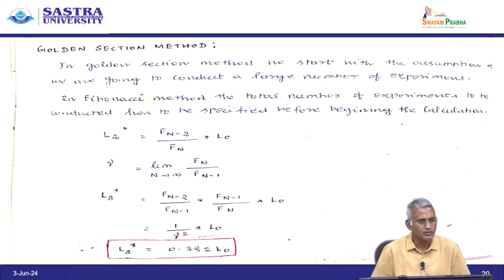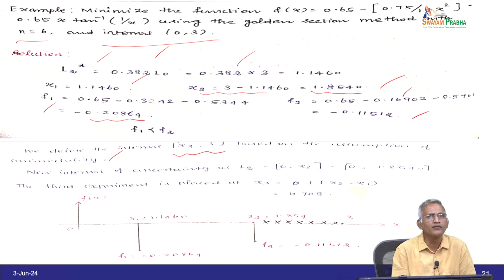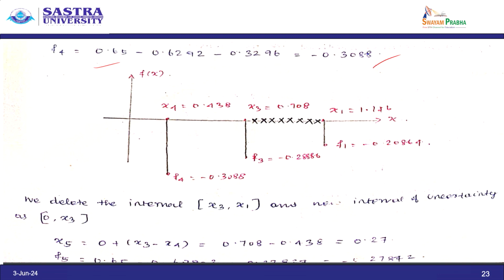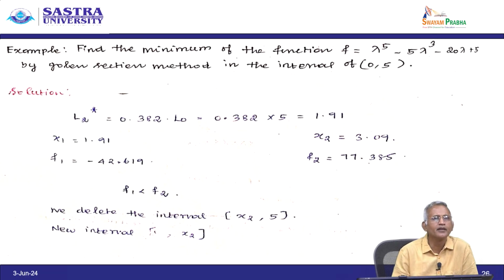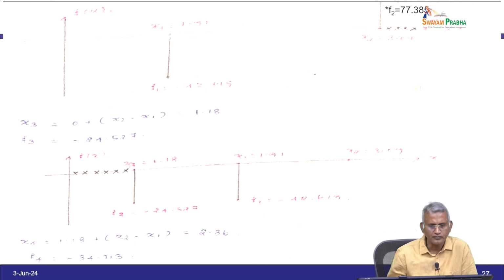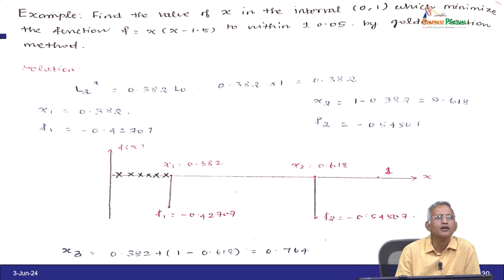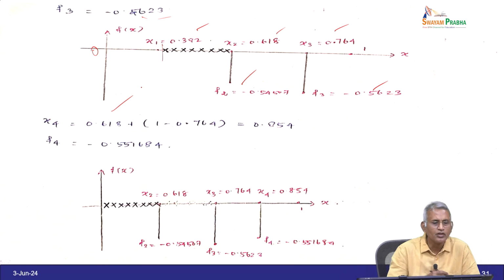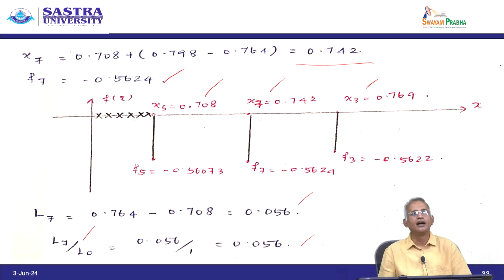Goldern section method